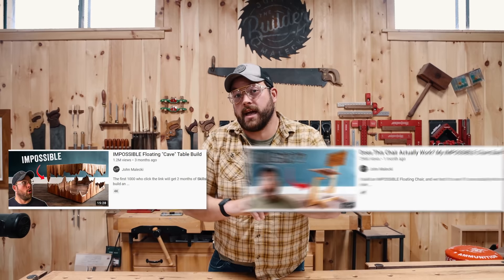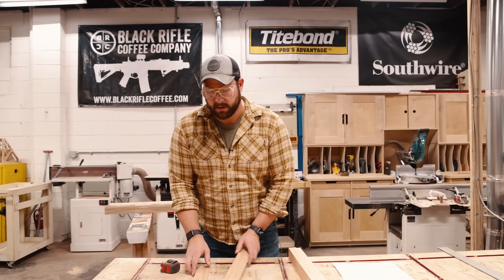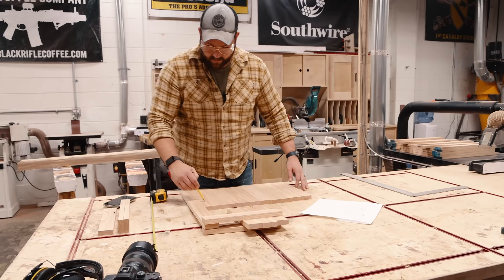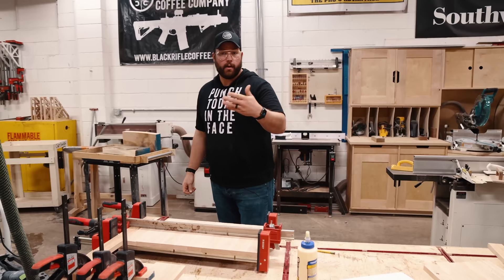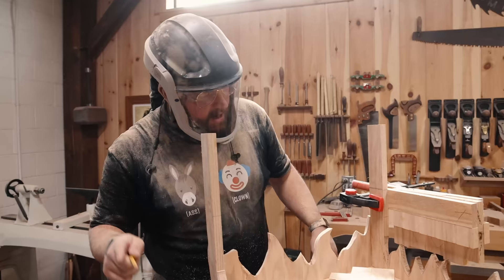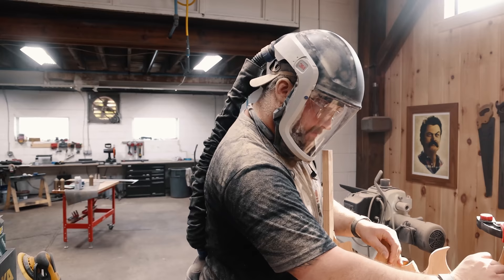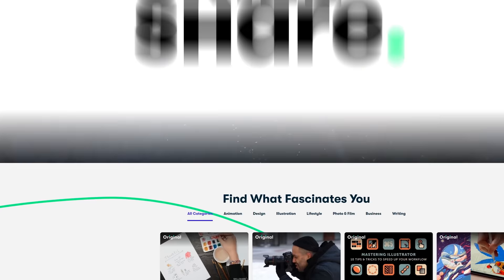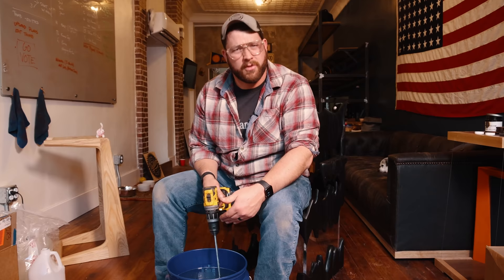IMPOSSIBLE Floating "Flame" Chair Build 🔥🔥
With so much enjoyment around the Cave Table and Floating Chair, we build an IMPOSSIBLE Floating "Flame" Chair. For this project I use an Oak slab, some power carving, and a crazy Finish!

here are some other great videos you enjoy

If you Like these, here are some more great videos you'll enjoy.